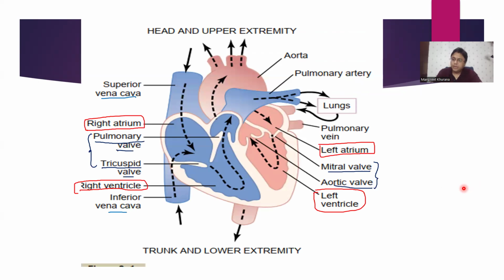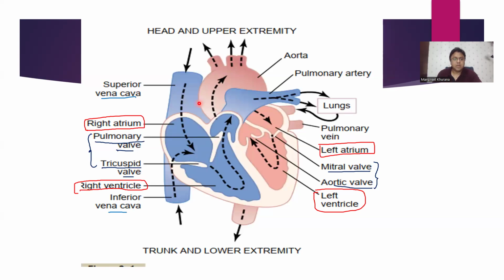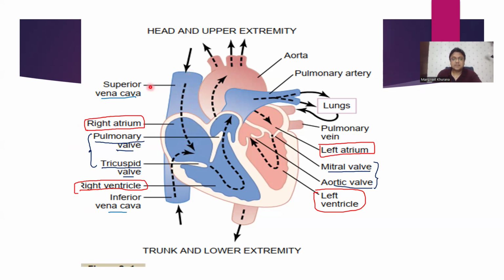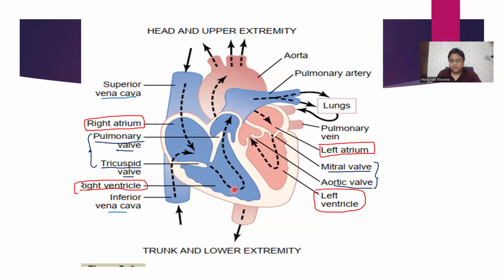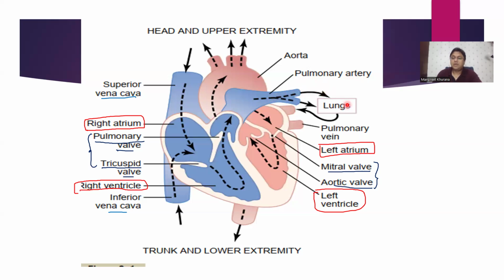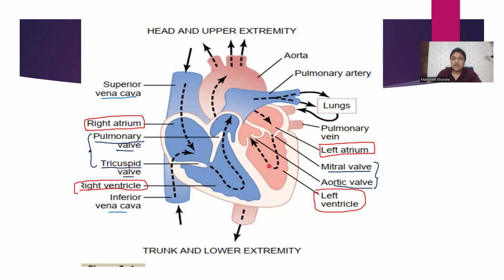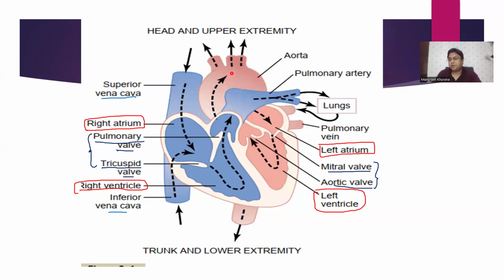HEART AND CIRCULATION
basic understanding of the blood circulation and the heart.
The 4 chambers of the heart and systemic and pulmonary circulation